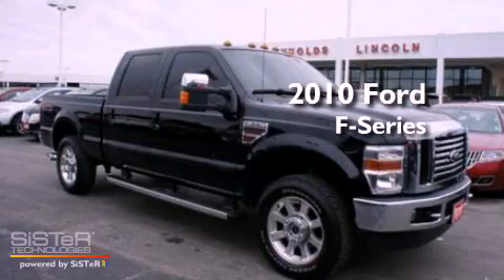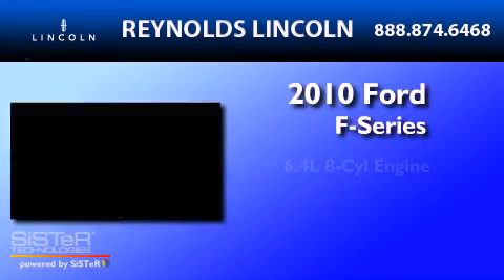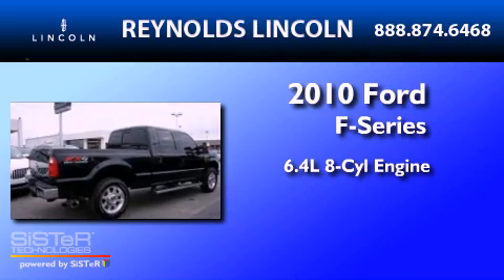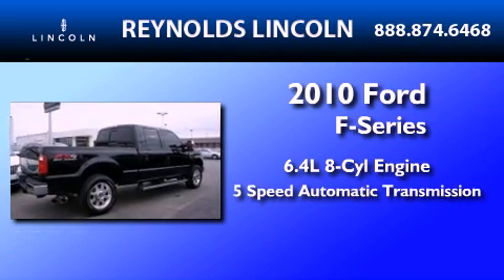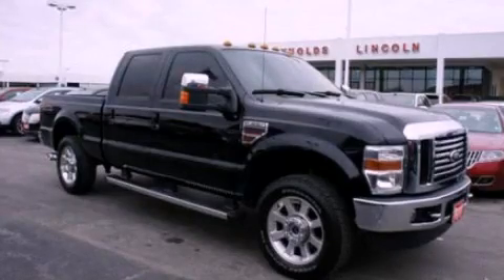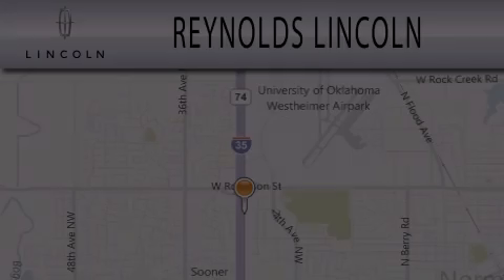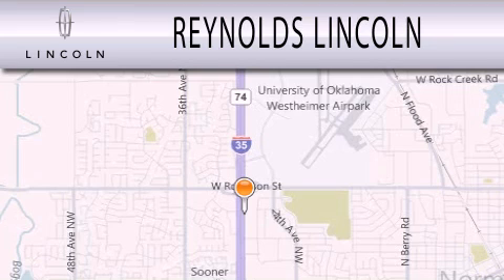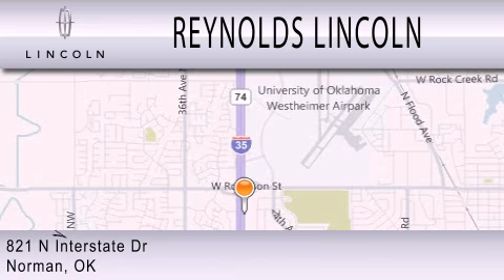2010 Ford F-Series Norman OK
Year : 2010
 Make : Ford
 Model : F-Series
 Engine : 6.4L V8 32V DDI OHV TWIN TURBO DIESEL
 Trans . : 5-SPEED AUTOMATIC
 Exterior : BLACK
 Miles : 46,664
 Interior : EBONY
 Stock : 78733